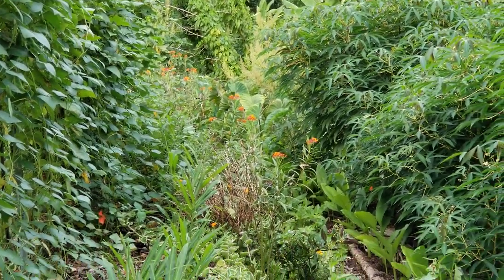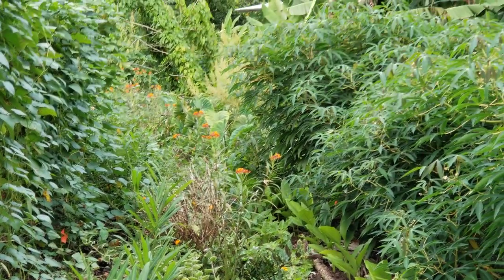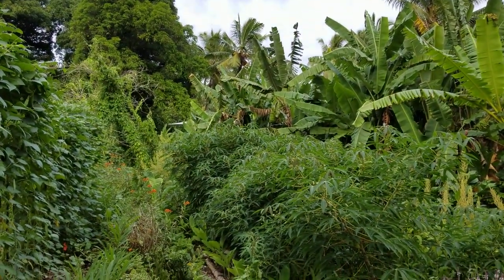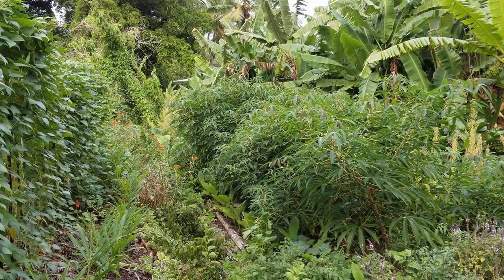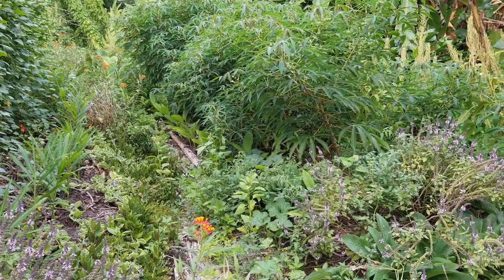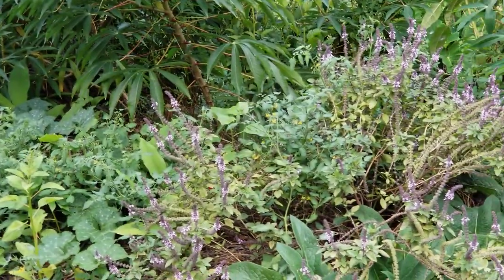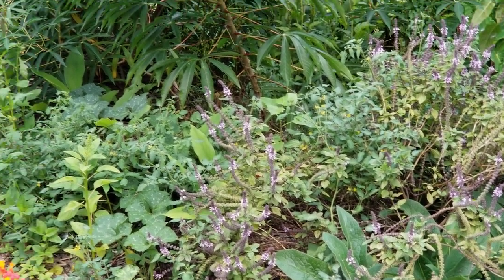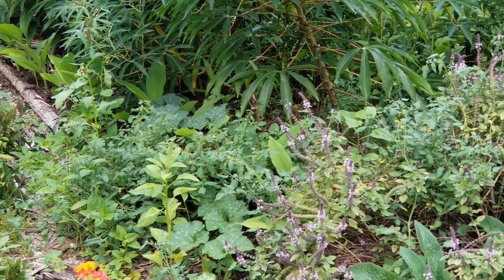Tropical permaculture garden tour. Over a dozen food crops, staples, spices, herbs. 8-23-20 part 2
This video is from the end of august 2020. Filmed in at Malama Aina Permaculture Gardens in kapoho at the eastern tip of the windward side of the big island of hawaii at an elevation of approximately 150 ft above sea level and gets about 80" of rainfall per year.

We can help you grow your own food.

Malama aina permaculture offers in person (masked and socially distanced) consultation and design services to East Hawaii.

Remote virtual consultation and design sessions now available to all the Hawaiian islands.